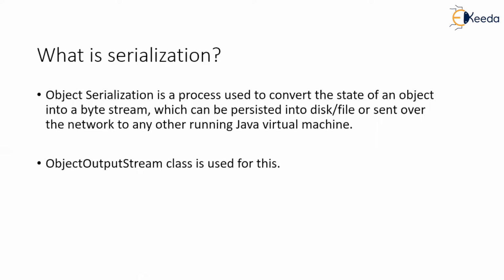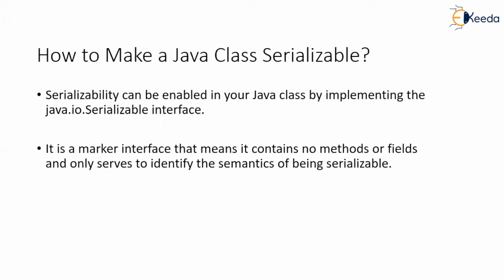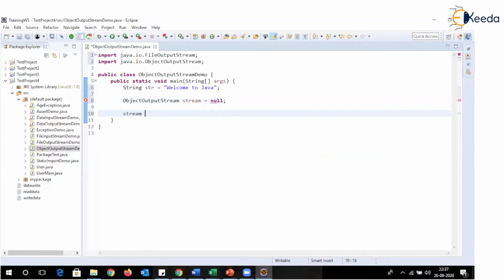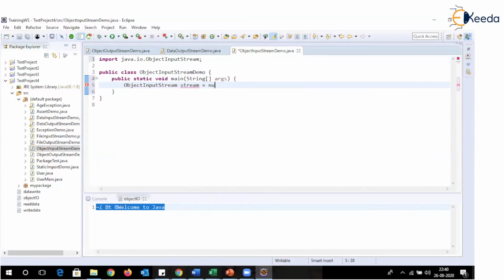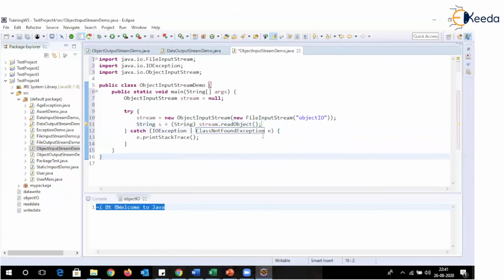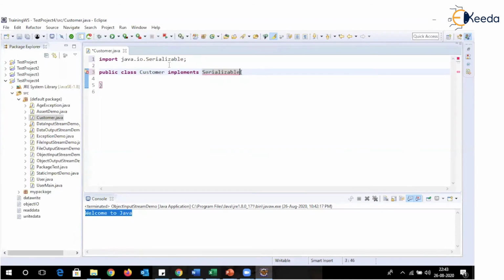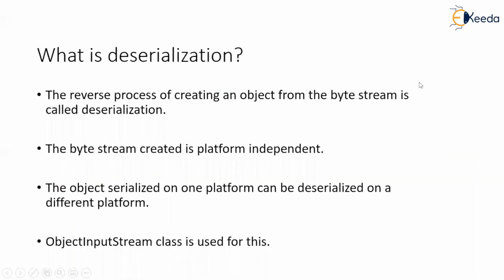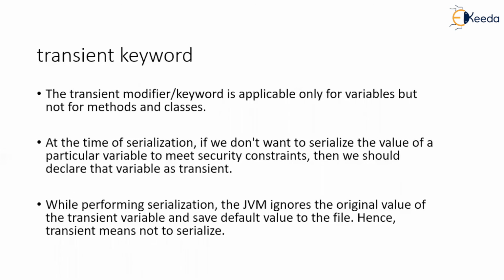File Handling Serialization and Deserialization, transient keyword